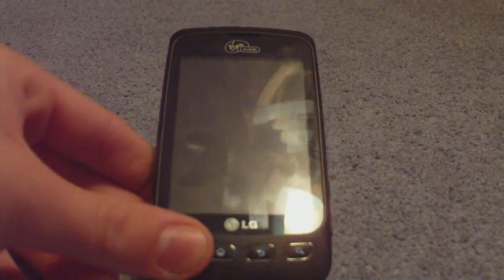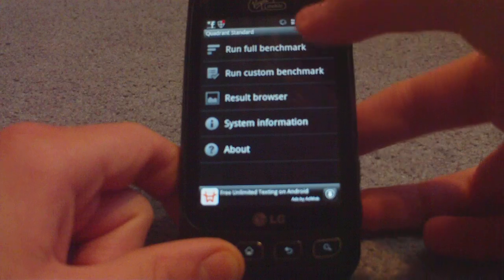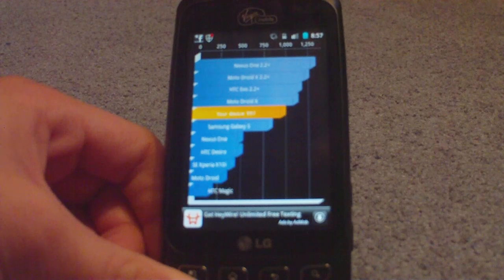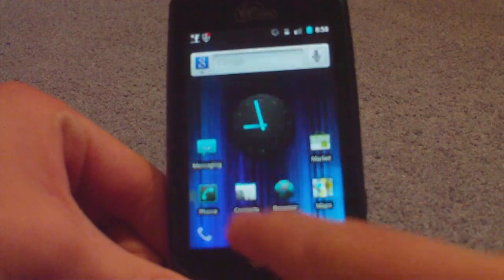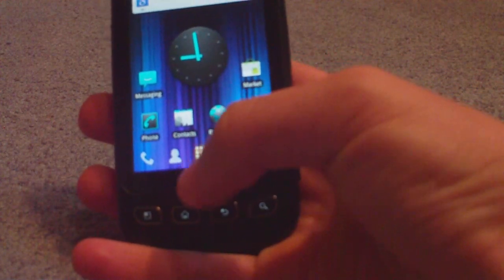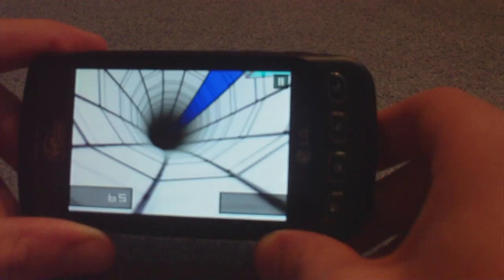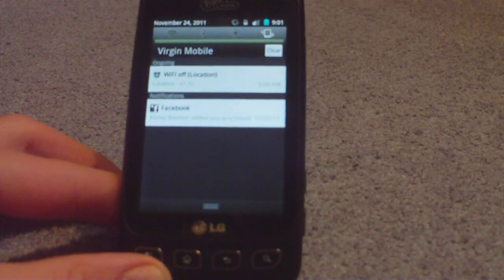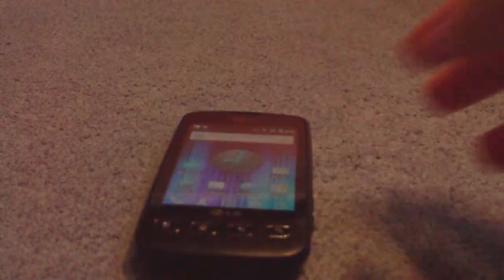LG optimus v update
Here is my video on the lg optimus v. Now I am rooted and running cm7 (cyanogen mod 7)

I Will NOT MAKE A HOW TO ROOT VIDEO, Instead, click this below link to someone who did a great job already making a root video. P.S. Follow his instructions exactly